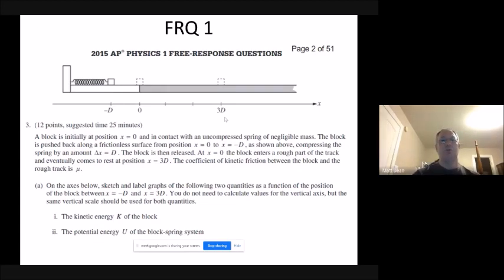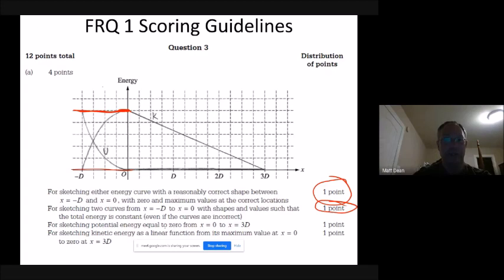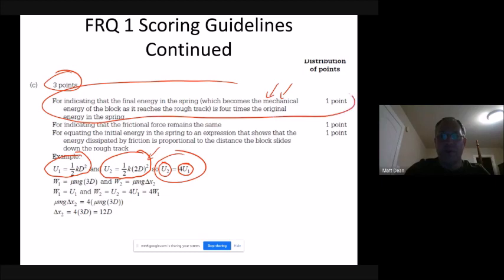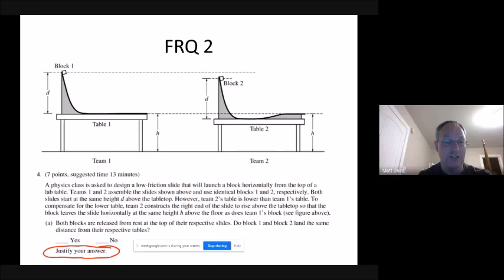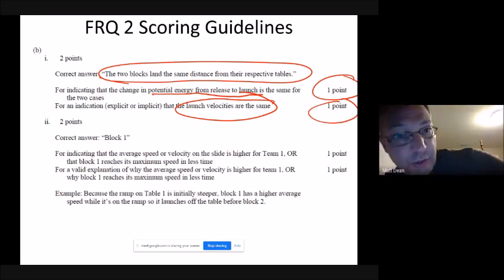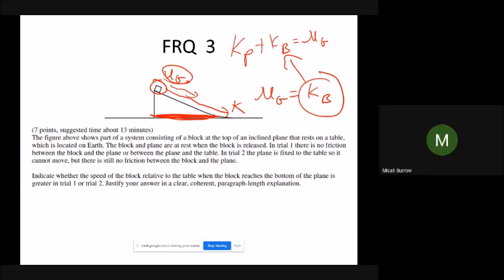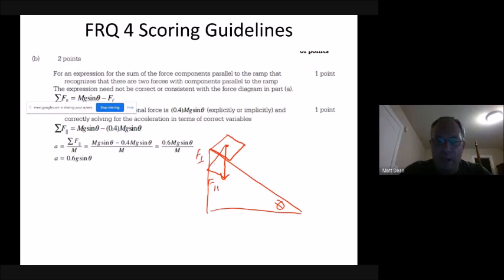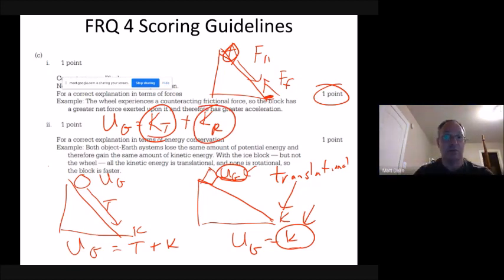AP Physics 1 Energy and Work Review Webinar Part 2